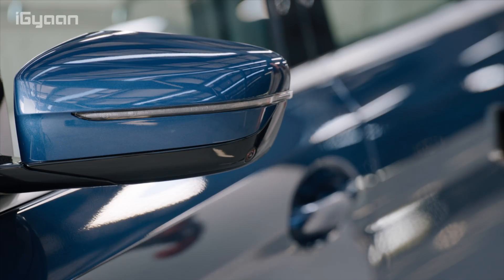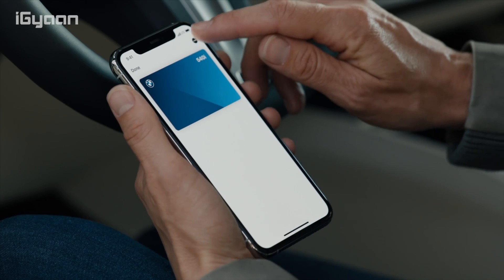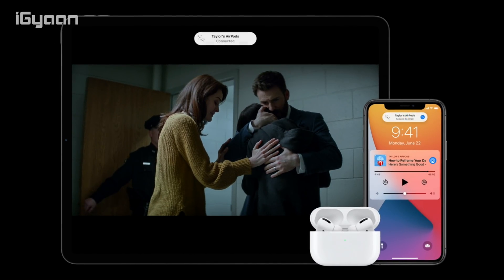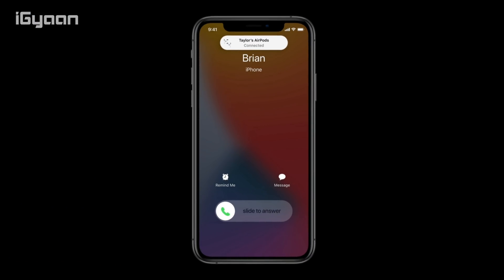Hands On With iOS 14 : Testing All The New Features Announced At WWDC 2020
We Test iOS 14 and discuss some other WWDC announcements.
00:00 Intro
00:25 Apple Silicon
01:40 iOS 14 Homescreen
02:40 App Library
03:44 Widgets
06:27 PIP, SIRI and Facetime Window
08:35 iMessage
11:00 Translation
14:04 Home App
15:56 Apple Car Keys
16:58 Roundup